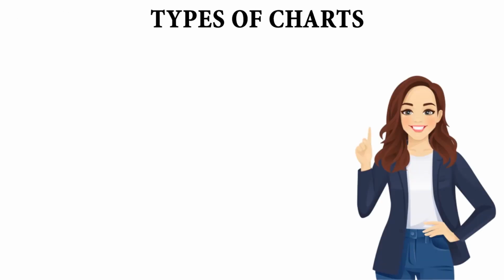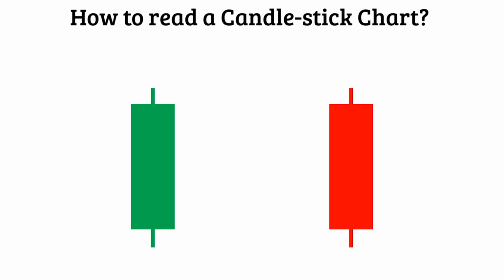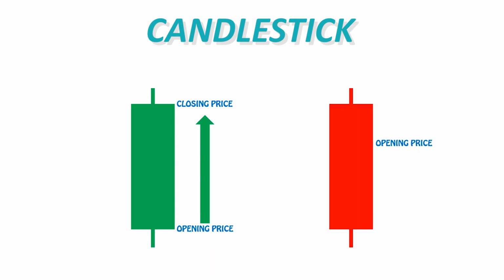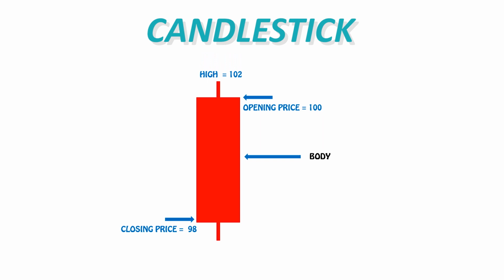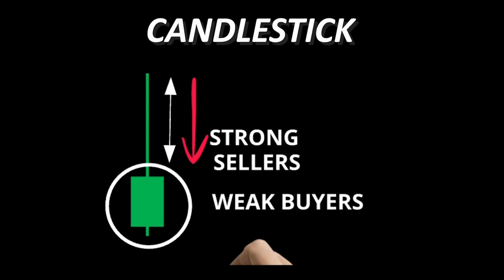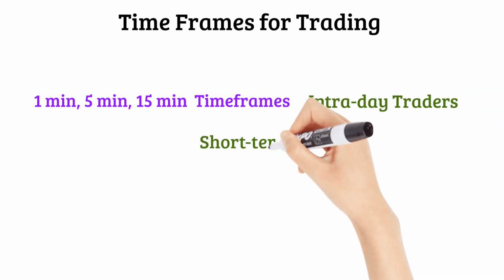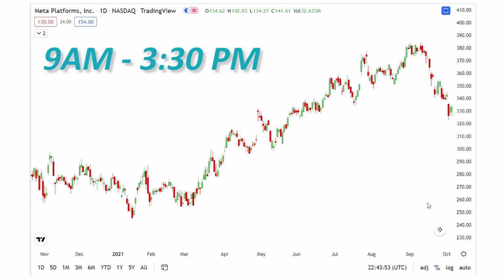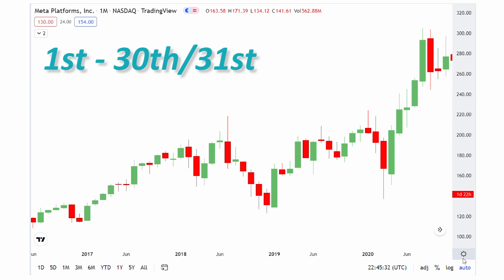HOW TO READ A CANDLESTICK CHART? | BEGINNERS' FRIENDLY | TECHNICAL ANALYSIS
This video will help beginners to understand the information on a candlestick chart, step-by-step.

From beginner to expert, the information in this video is key for anyone interested in trading.
My future videos will help you with everything you need to know to become financially independent.  The information I wish had been available for me when I started trading.